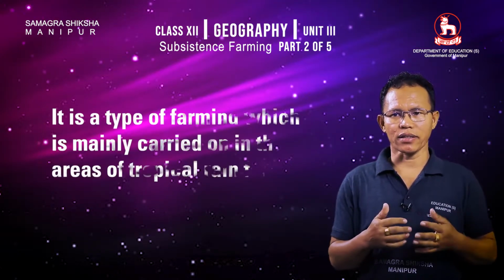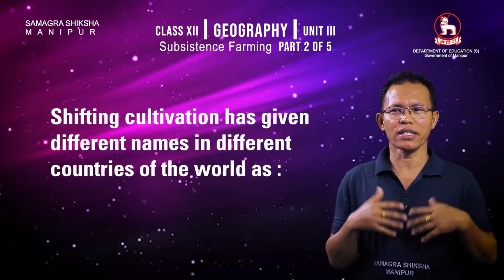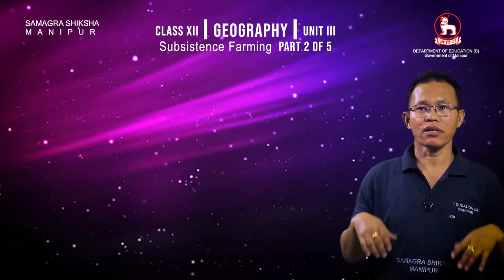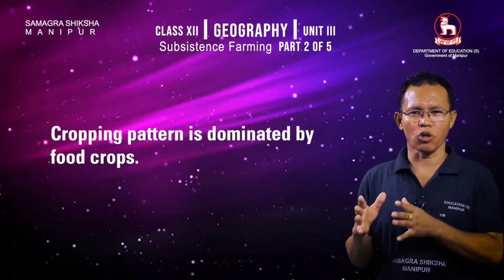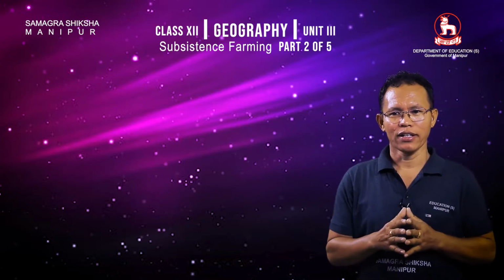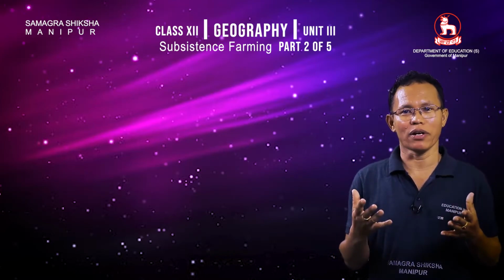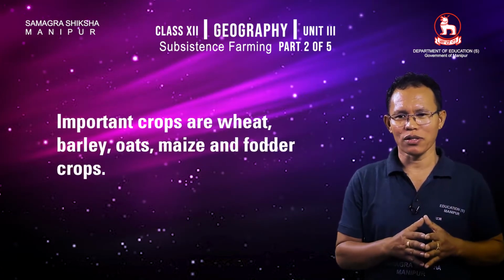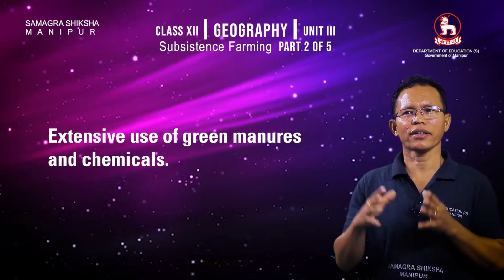Class XII Geography Unit 3: Human Activities (Part 2 of 5)